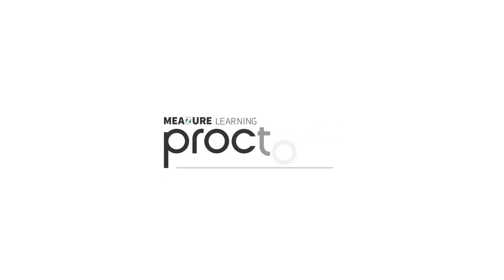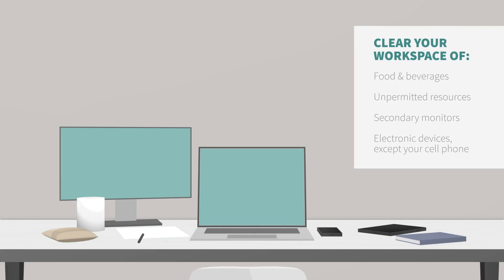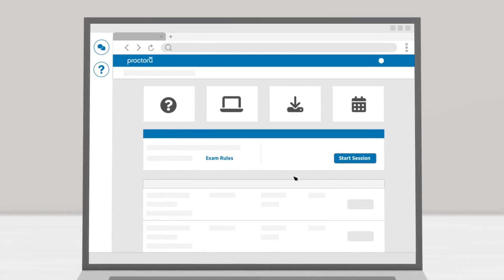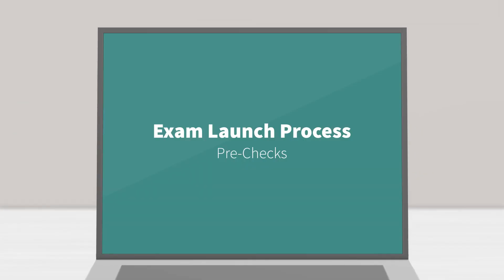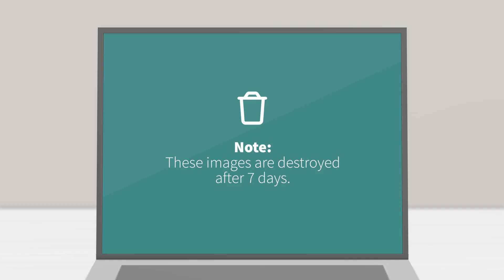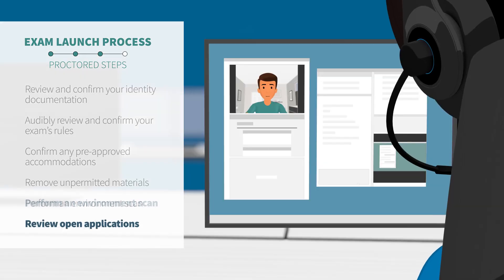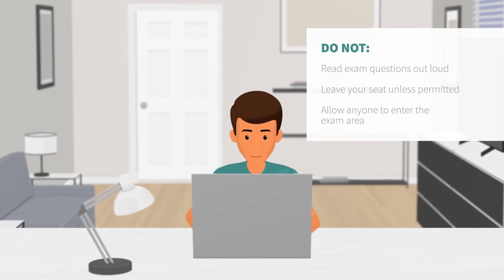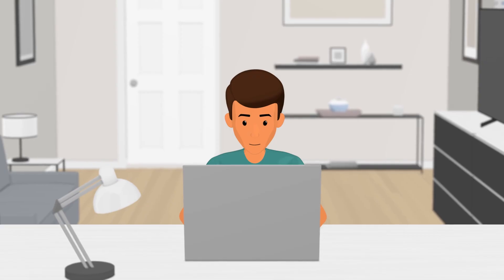The Candidate Experience Through Guardian: What to Expect During Your Remote Proctored Exam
This video walks professional testing candidates through the process,
rules, and expectations for remote proctoring exam sessions facilitated
through the Guardian Browser. Whether candidates are new to the ProctorU
Platform or have prior experience, this video provides essential
information to ensure a confident and successful exam day.

NOTE: If you are a student preparing for a higher education exam, please
watch our [higher-ed experience video][1]{: target="_blank"
rel="noreferrer noopener"} instead.